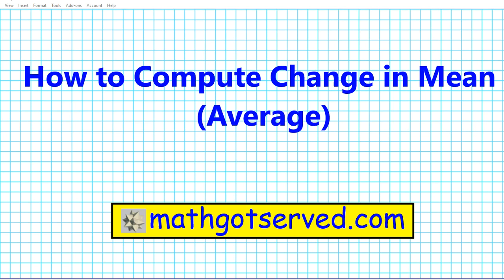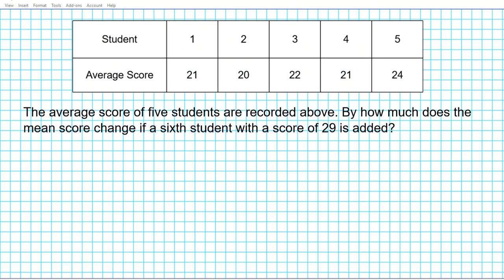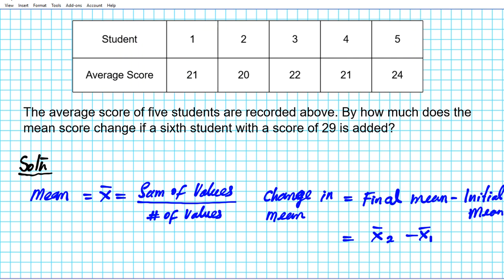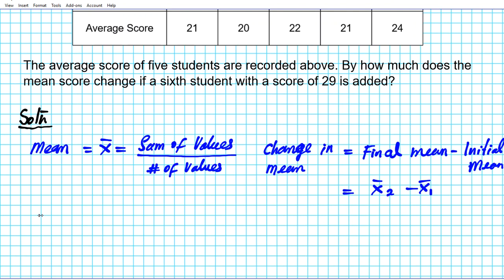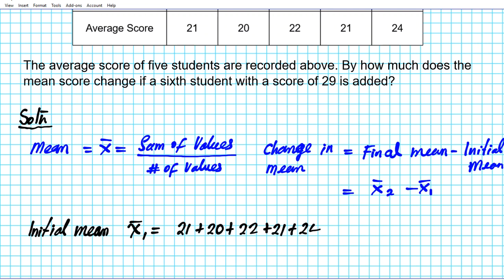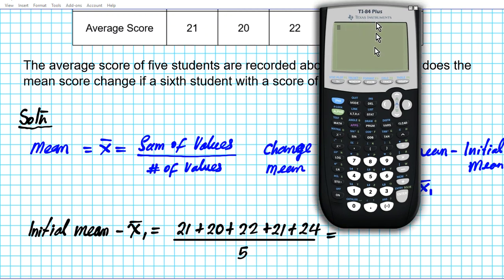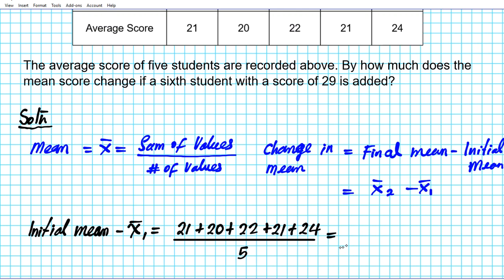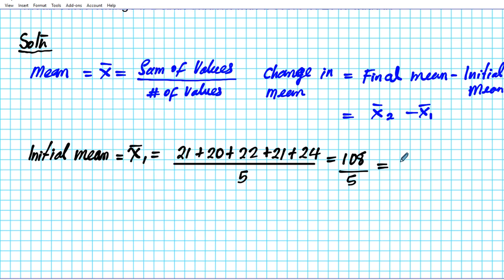How to compute change in mean algebra 1